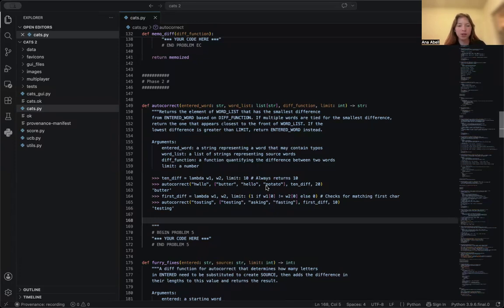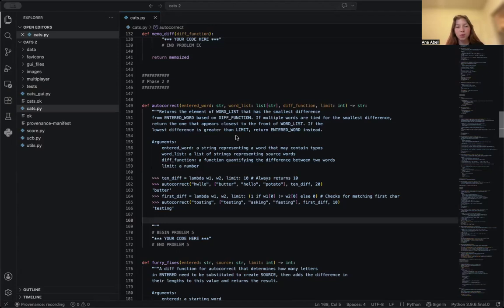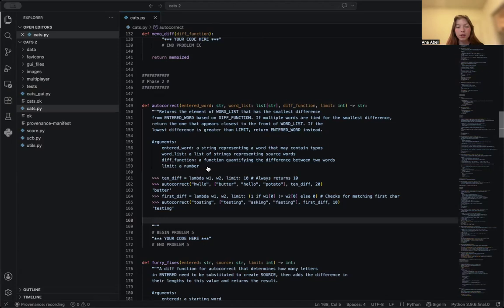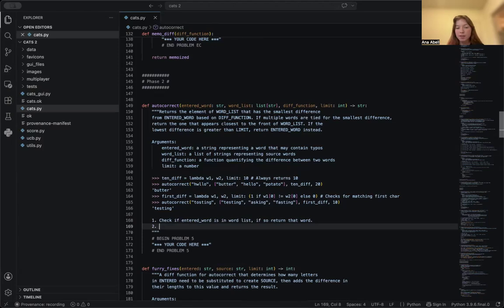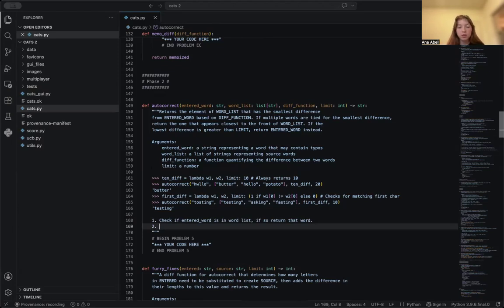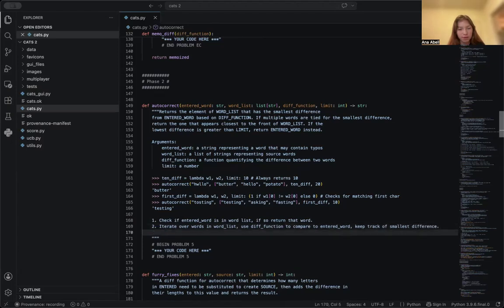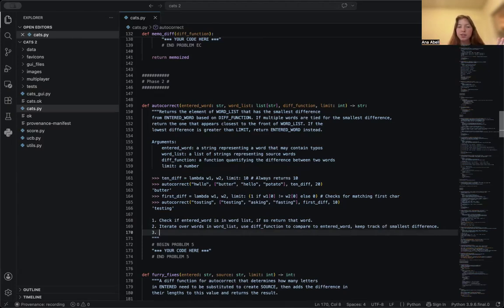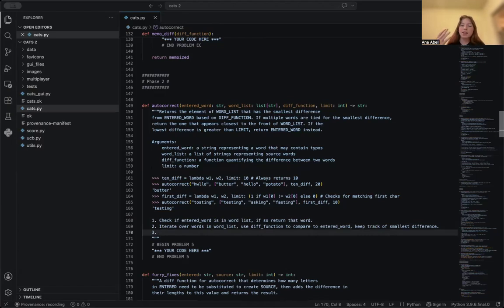[CS 61A SU26] Cats Problem #5 Getting Started